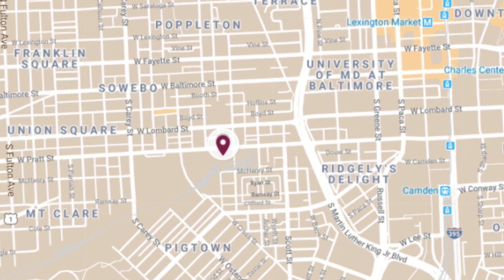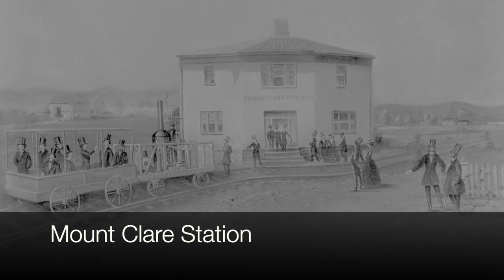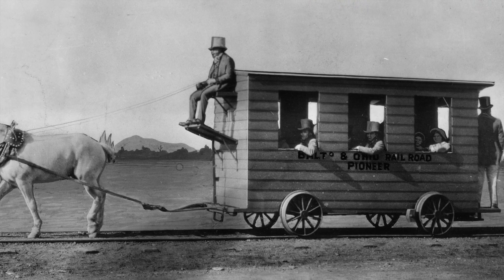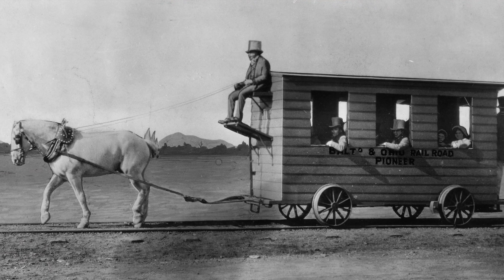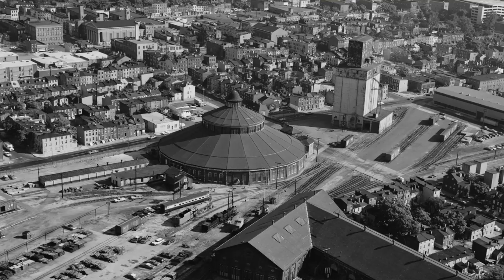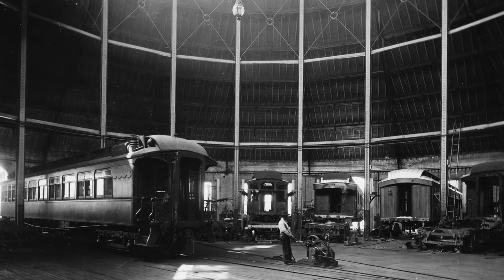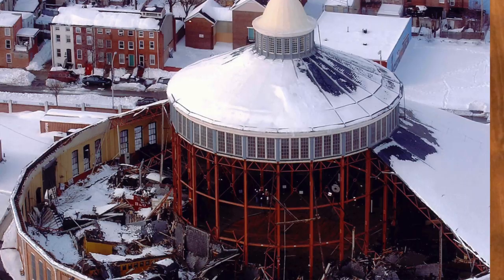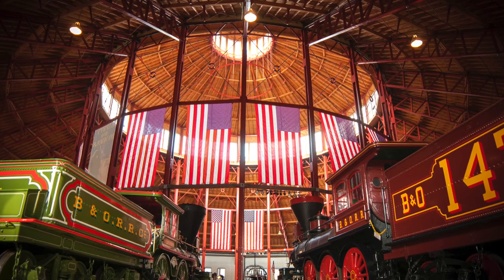Five Minute Histories: The B&O Railroad in Baltimore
Welcome back! For today’s Five Minute Histories video, we look at the beginnings of the B&O Railroad in Baltimore.

This is our series called "Five Minute Histories." Each day, we’ll record a short video about a different historic place in Baltimore and post it on our Facebook page and website. We are honoring Governor Hogan’s request and are doing this from home.